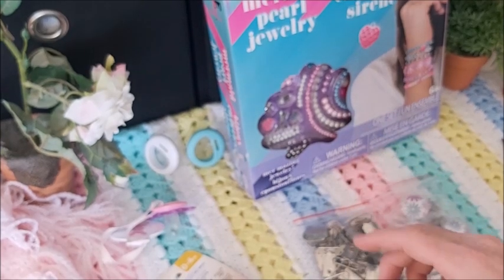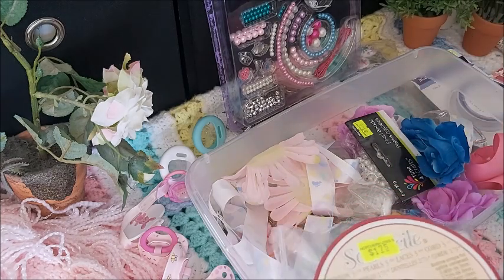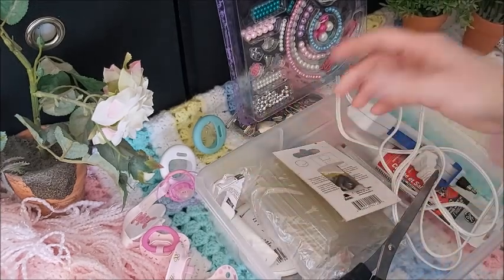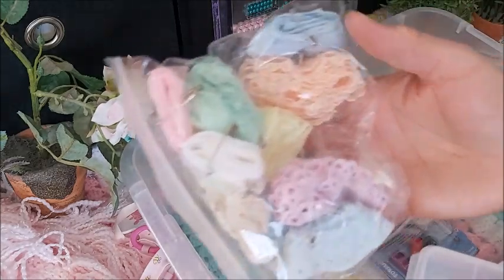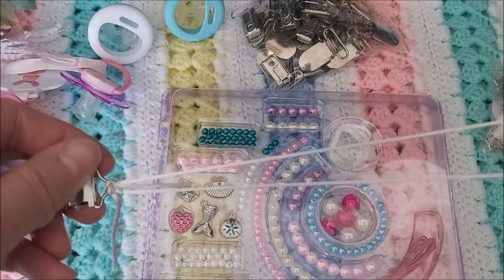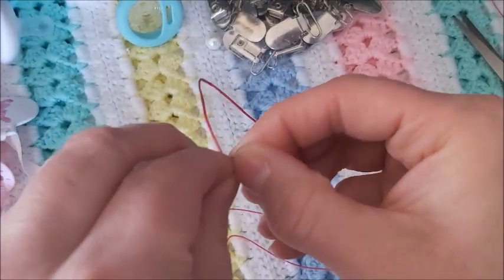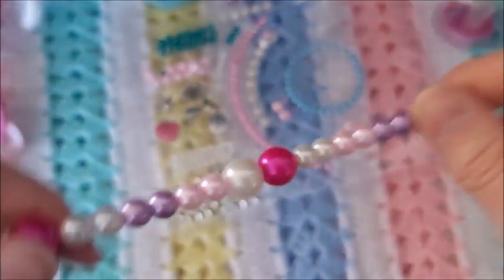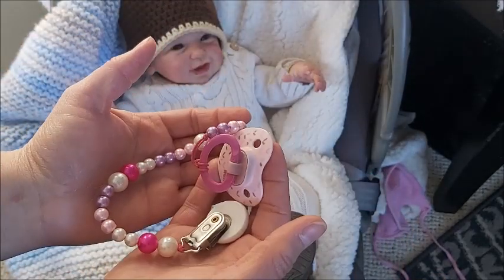DIY💟Can These Pretty Beads Make a PACIFIER CLIP?💟How to Make a Beaded Pacifier Clip